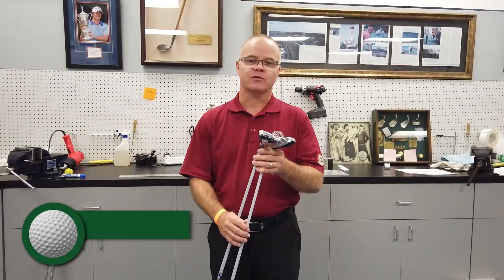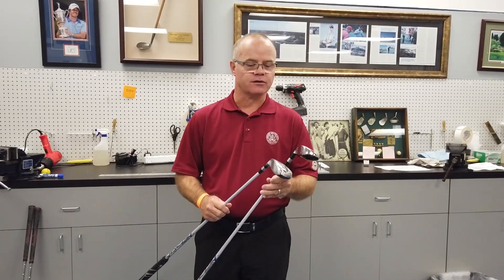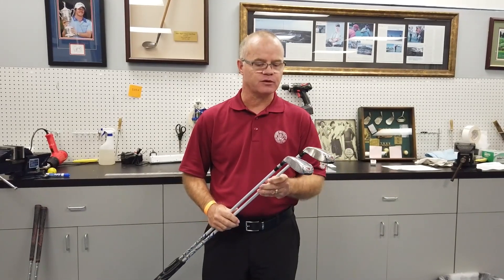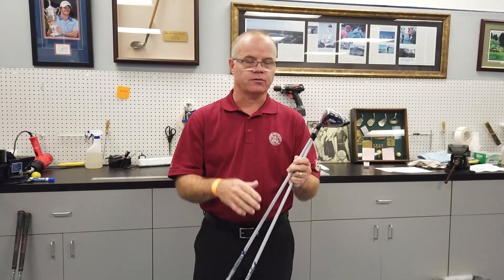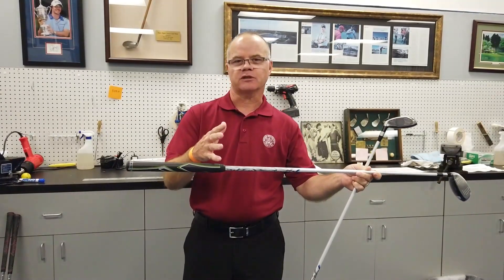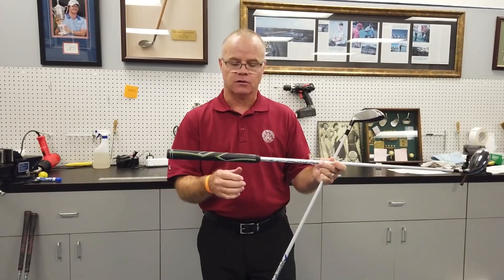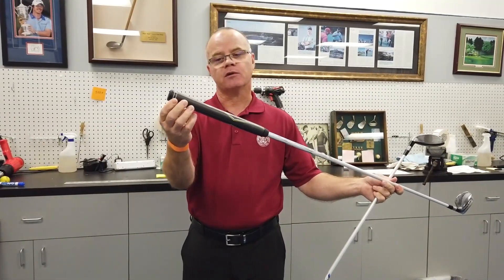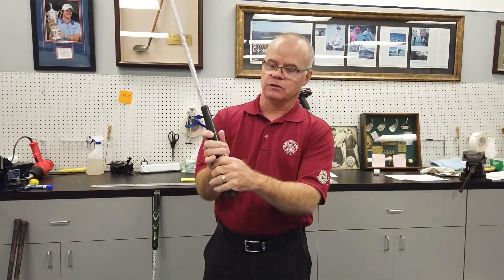Building a Hybrid Golf Club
It was hybrid build week at the University Of The College Of Golf this week, and David Wixson, PGA Master Professional, and Instructor at Keiser University College of Golf explains how the students here at the College Of Golf had the opportunity to build their own hybrid club basically from scratch.